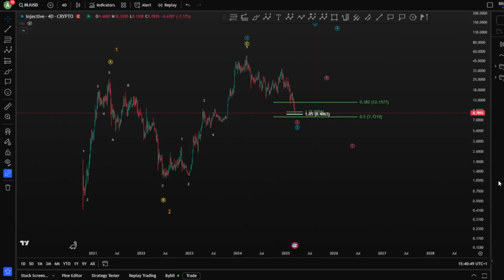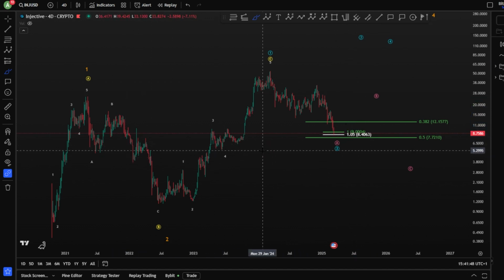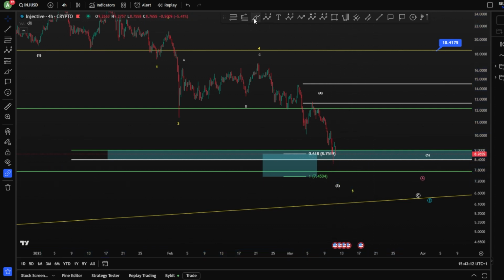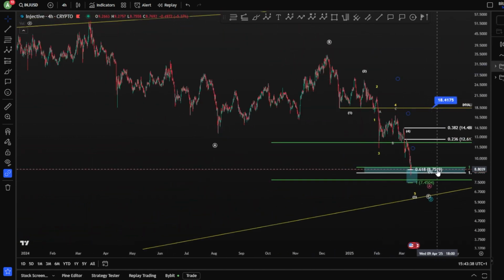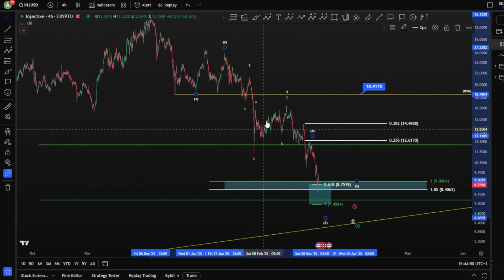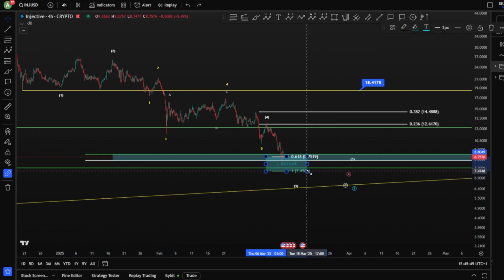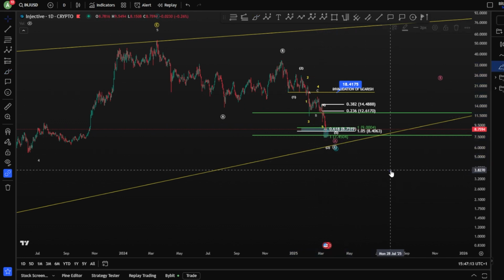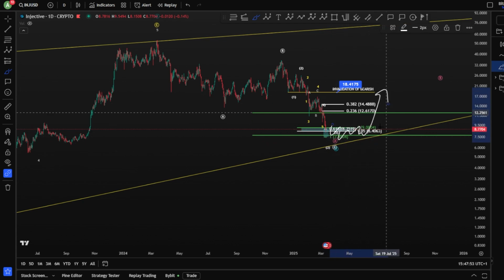Injective (INJ): Moving Higher Soon as Expected or Still in Correction? | Elliott Wave Crypto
00:00 Bullish vs Bearish | Targets in Confluence
1:25  Current Pattern Analysis
2:00 Current Wave Micro analysis | Next Target
4:50 More corrective Possibilities
7:00 BNB & VELO